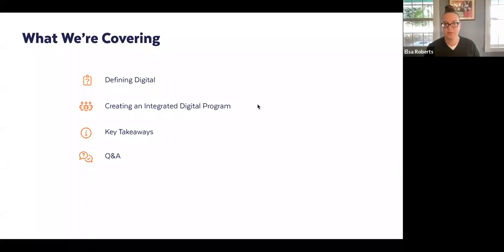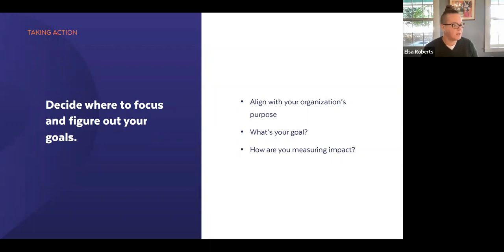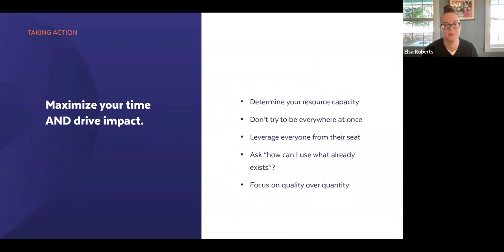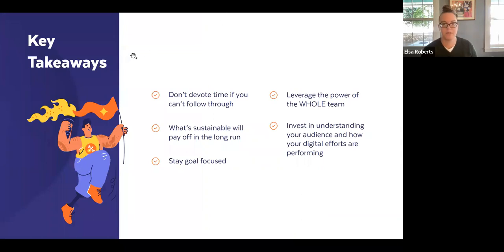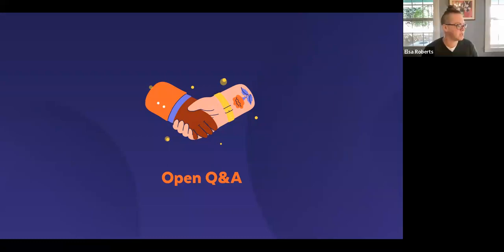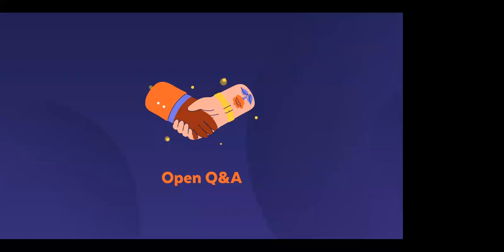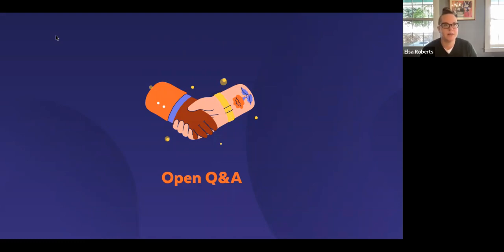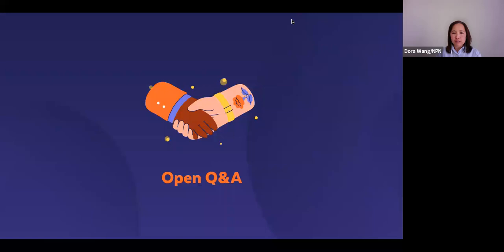How Leaders Can Establish a Digital Strategy In Their Organizations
A nonprofit’s digital presence is so much more than a few Facebook posts or the occasional email. Join us for a workshop on how you can achieve a fully integrated digital program.

Hosted by Elsa Roberts
Associate Director of Digital Strategy

Nonprofit Net of Greater Boston